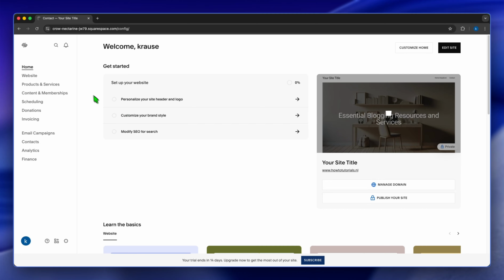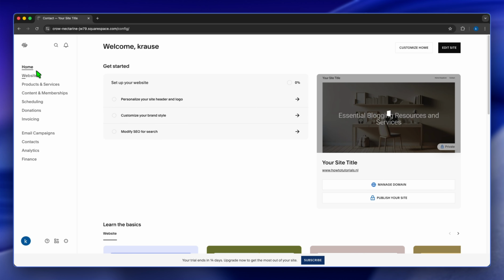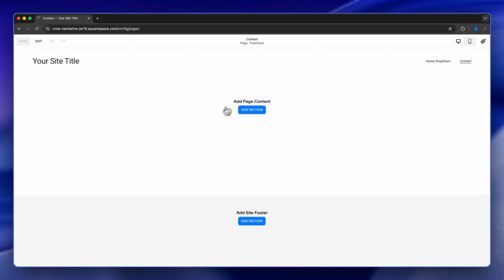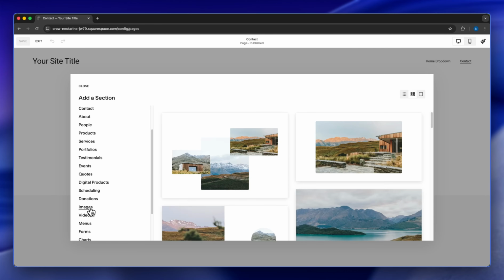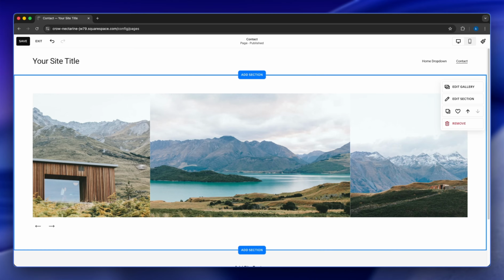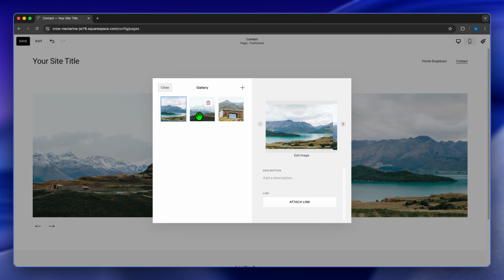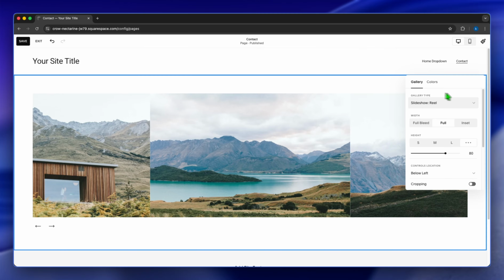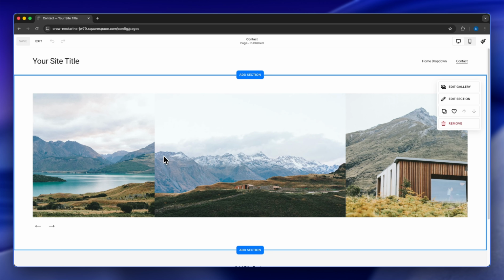How To Add Carousel in Squarespace (2026 Updated Tutorial)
Learn how to add a carousel effect to your Squarespace website with this 2026 updated tutorial, enhancing your site's visual appeal and user engagement.